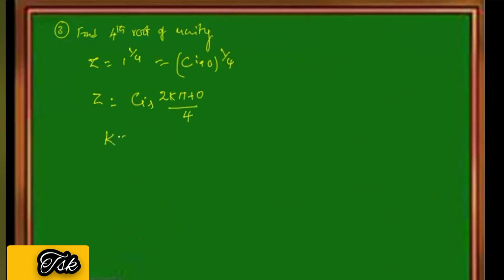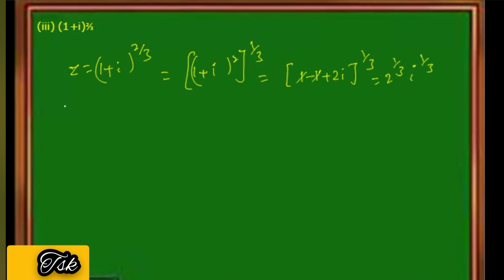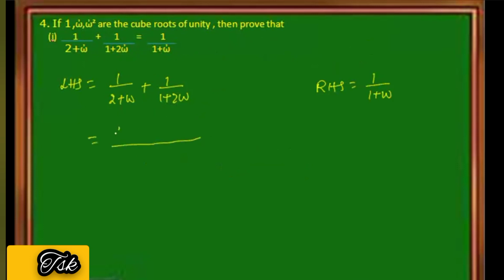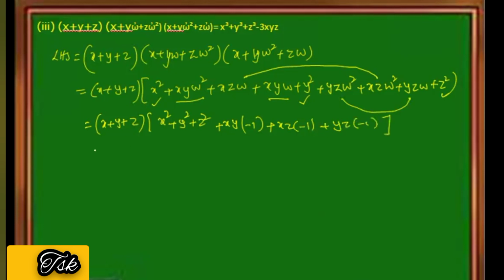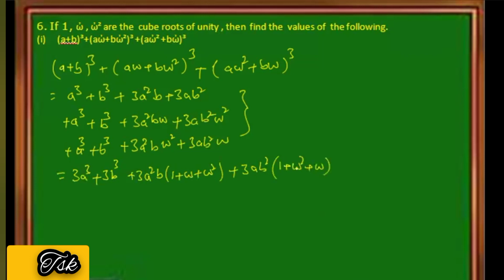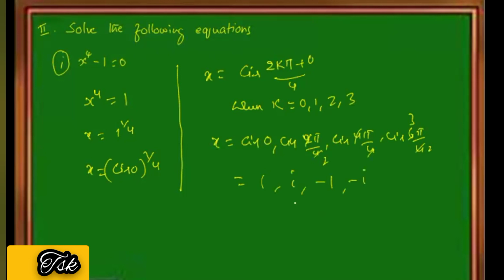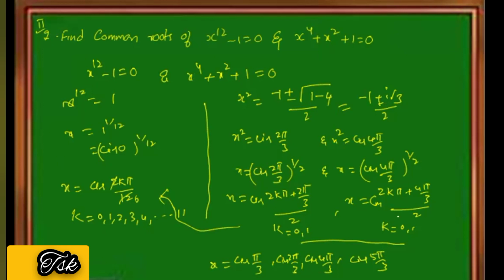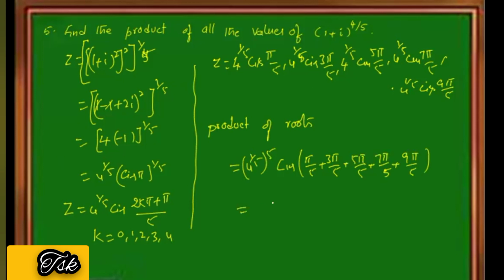DE-MOIVRES THEOREM -EXERCISE-2b